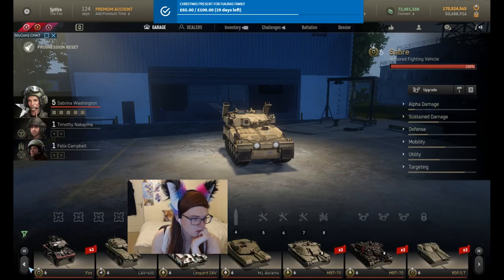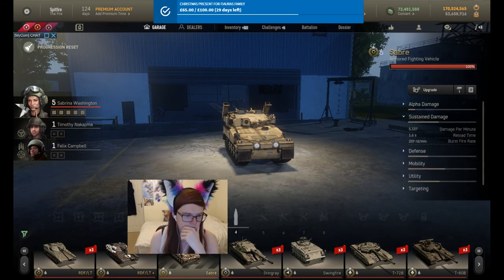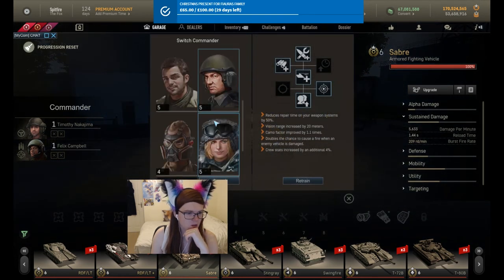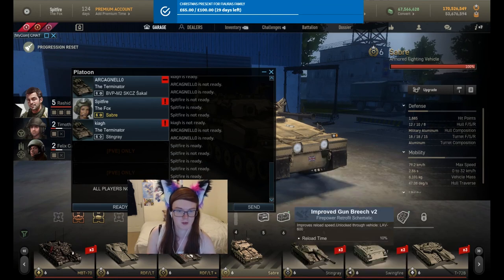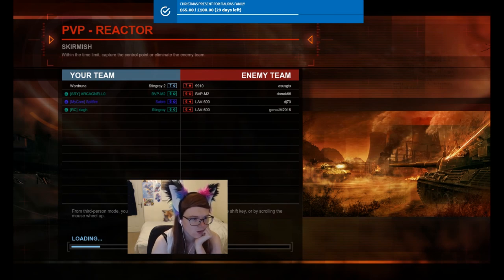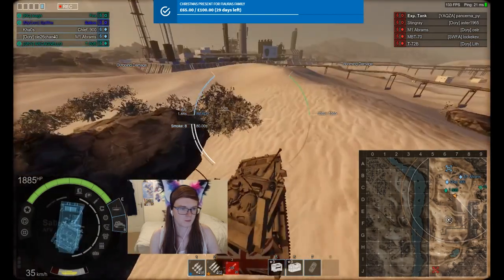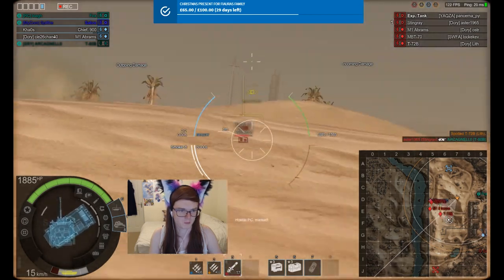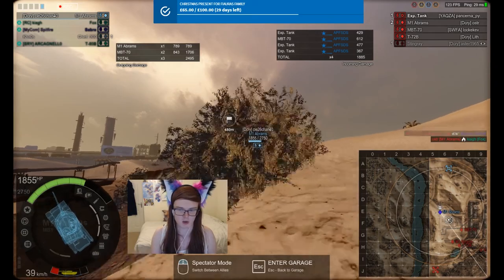CRVT Sabre, review and gameplay!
There was some painful moments, but overall my reception of it is quite positive!